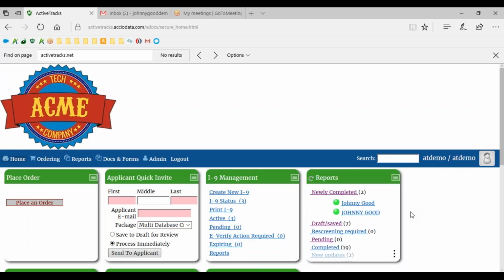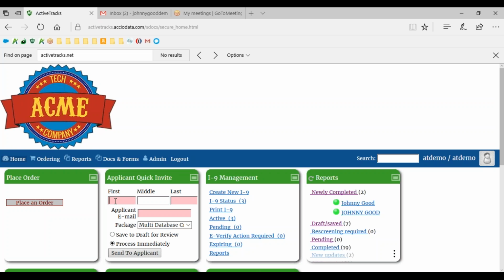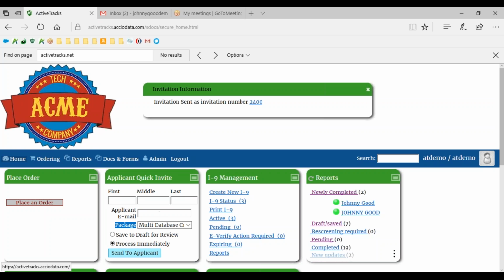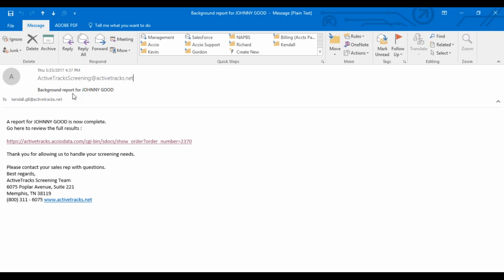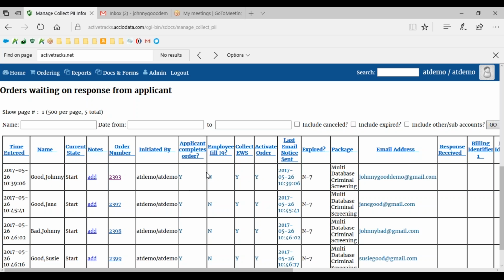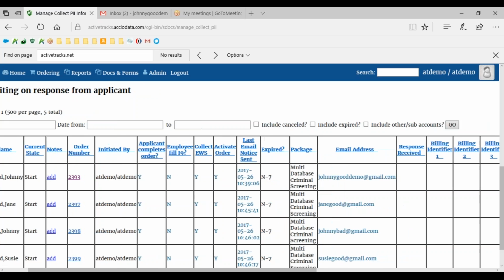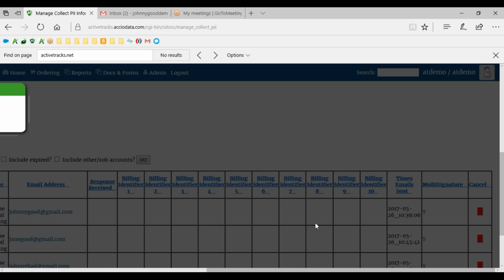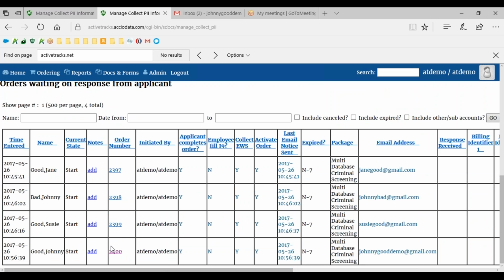ActiveTracks Instructional Videos - Managing Applicant Portal Invitations